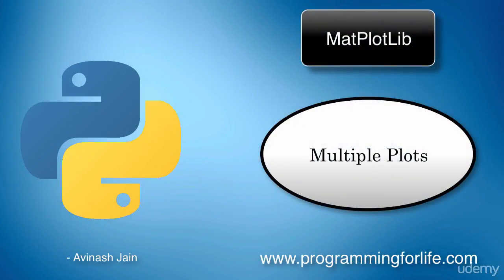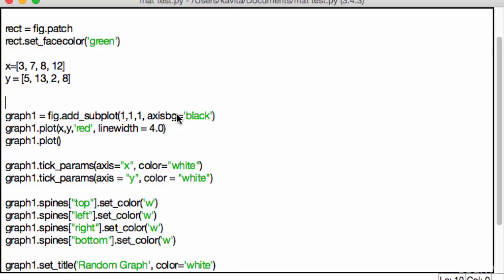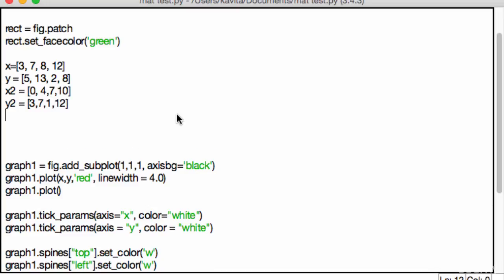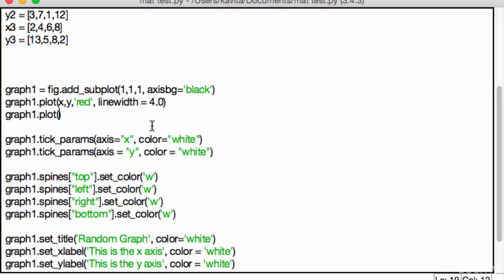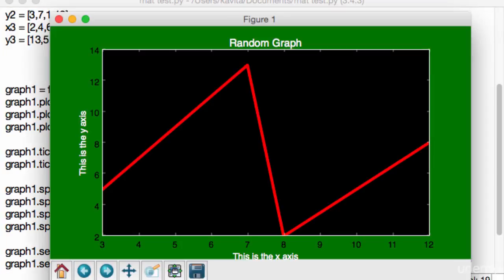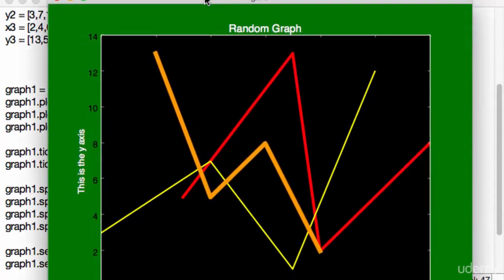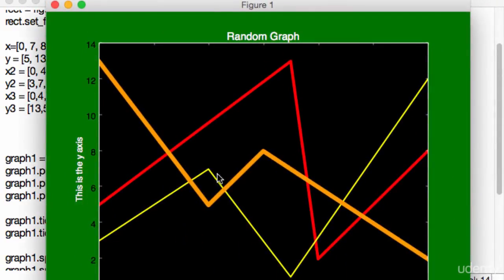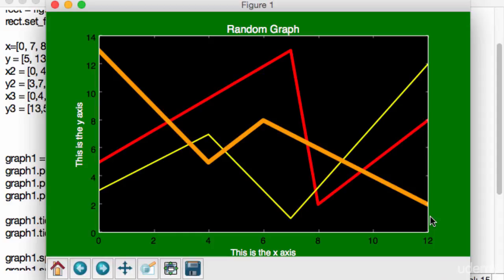008 Multiple Plots in a Graph